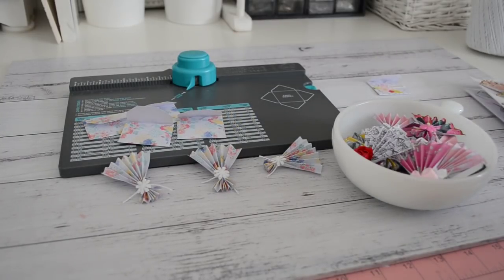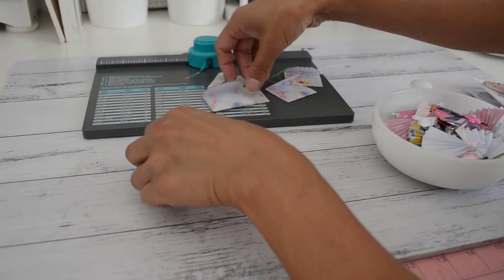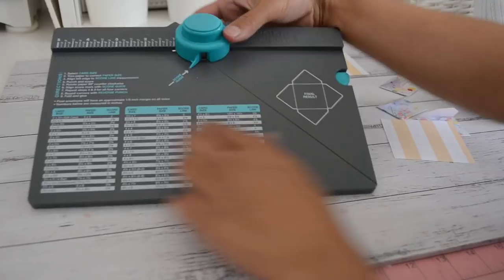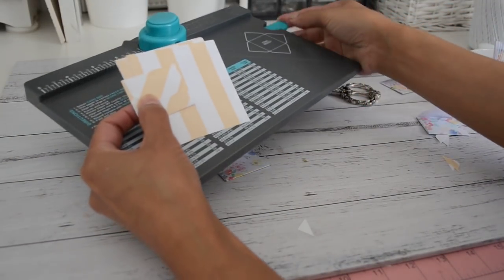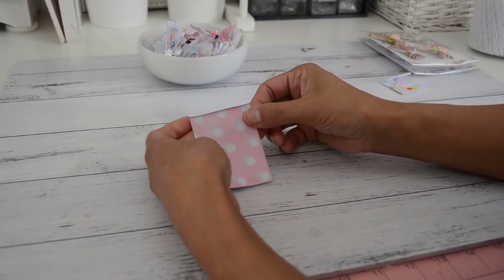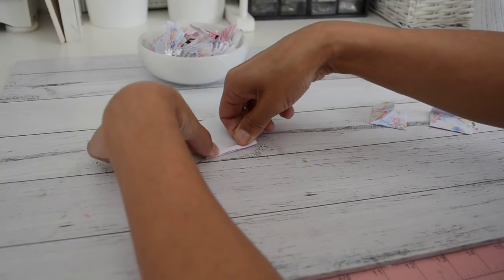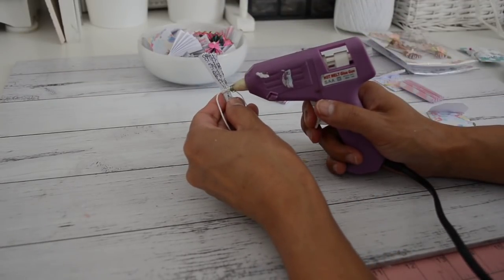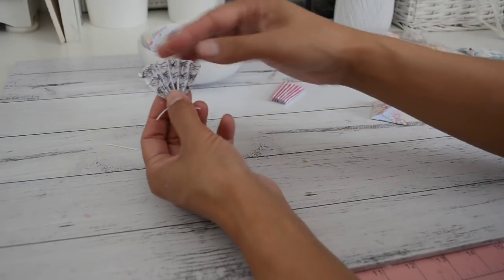6x6 Paper | Paper Fan Embellishment | Mini Envelopes | WRMK | Envelope Punchboard | TUTORIAL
Here is a tutorial using 6x6 paper to make six cute mini paper fan embellishments and using the envelope punchboard to make four mini envelopes with 6x6 paper.

Measurements for mini envelope using the punchboard
6x6 paper - cut at 3x3 to get 4 pieces
Line edge of paper at the 1 5/8" mark, punch and score